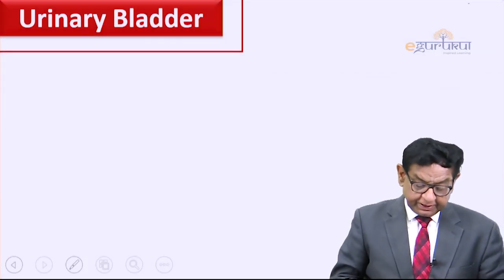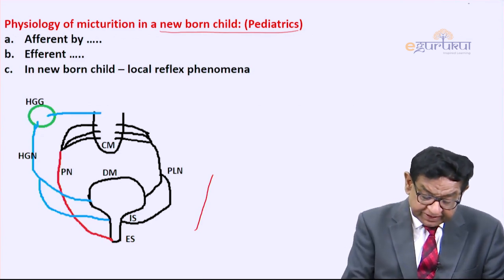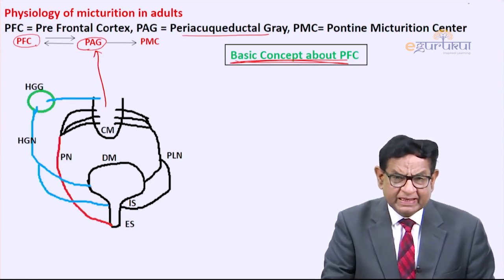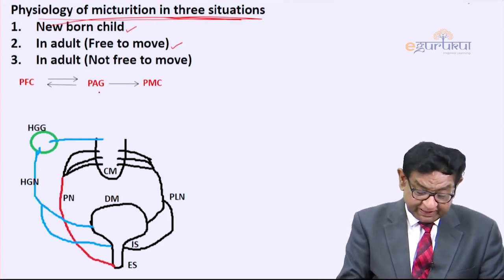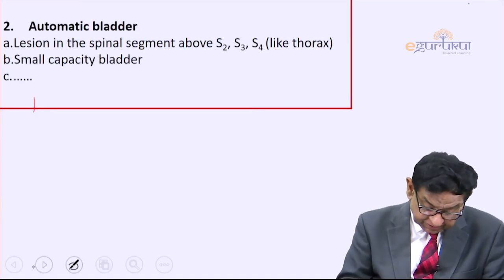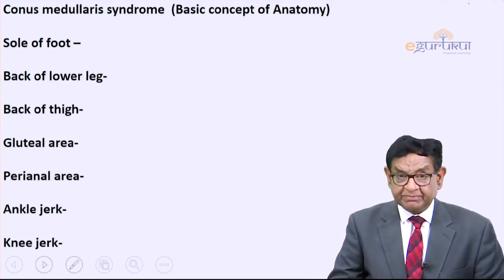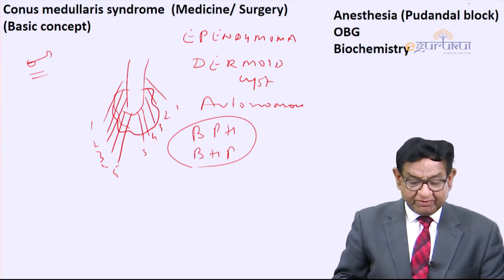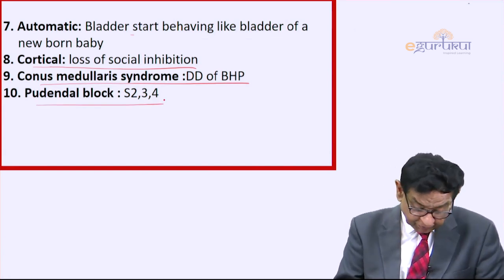URINARY BLADDER | DR. MUKESH BHATIA | DEMO VIDEO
Dr. Mukesh Bhatia is a graduate of MAMC, New Delhi. He is the first person in entire India who conceived the idea of the PG Entrance Exam. He is the founder of these courses and the pioneer in the field! Dr. Bhatia is a Senior Consultant Physician, Fortis Hospital Delhi. He is an eminent educationist, an excellent teacher of Medicine, author of best-selling books, a very good orator and an excellent guide to students in choosing their career (Branch and college). He has been teaching PG aspirants for more than 22 years. To date, he has taught entire medicine to more than 1.50 lac students all over India, Nepal & China. He has a unique crisp & concise style of teaching Medicine. For his services to Medical education, he has been blessed by the Former Prime Minister Dr. Manmohan Singh & the President Mr. Pranab Mukherjee.